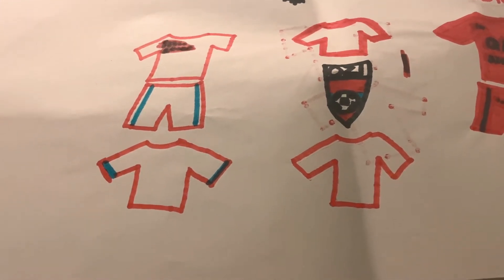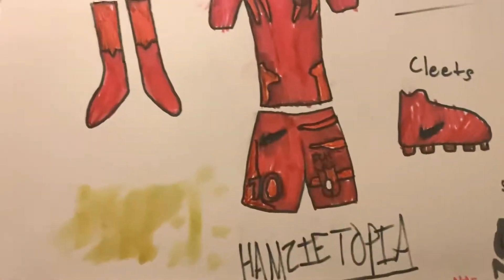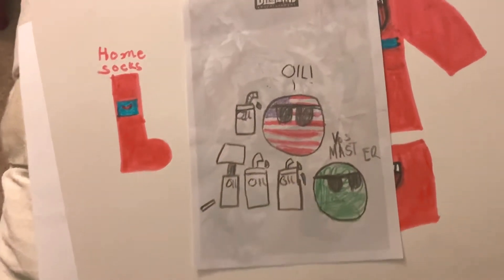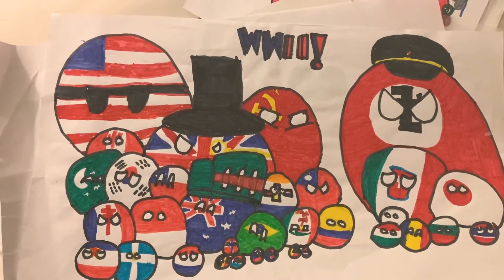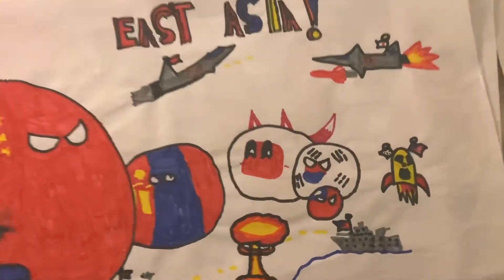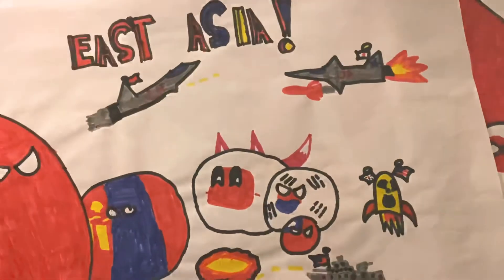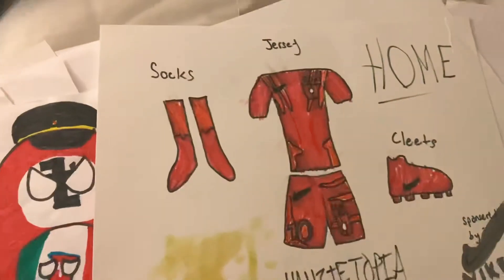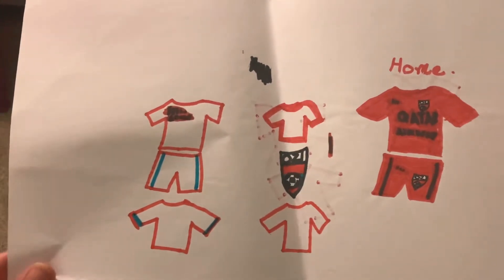My 11 year Old Drawing and Designing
My son made some drawing of Soccer jersey and county balls